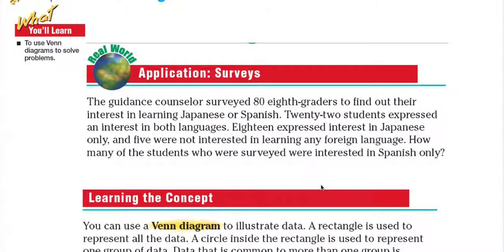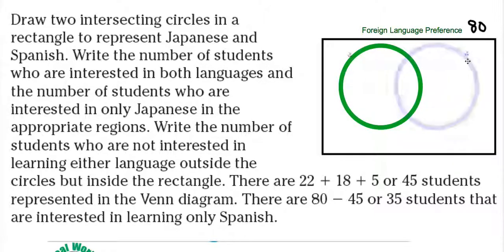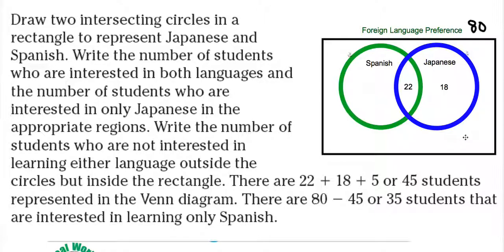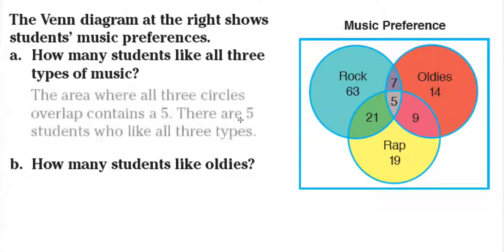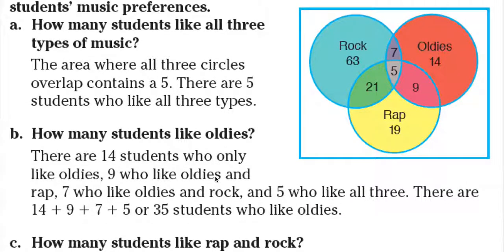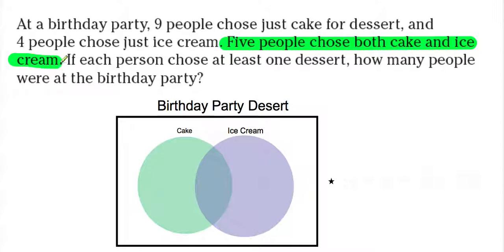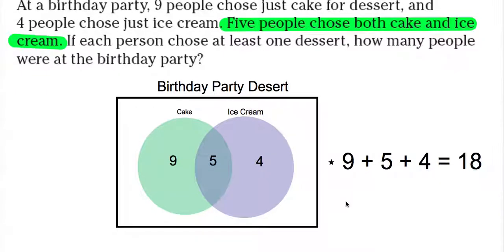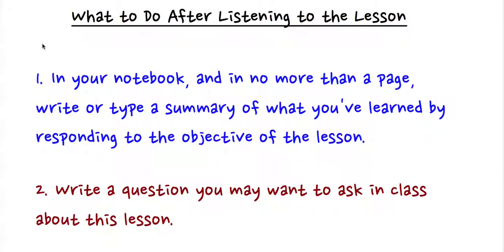13 2 Venn Diagrams